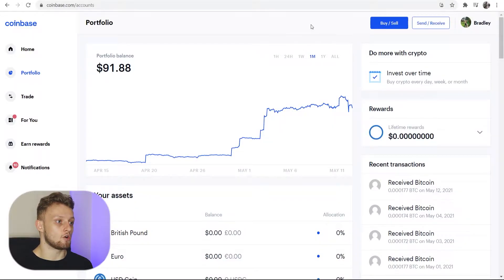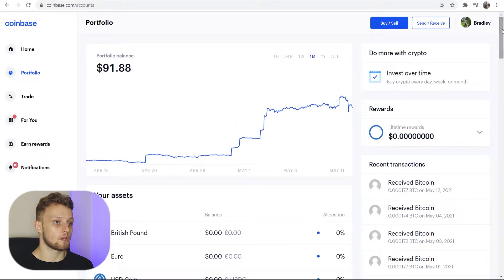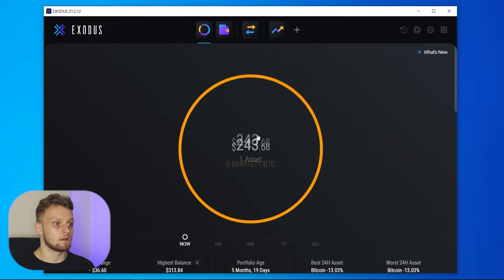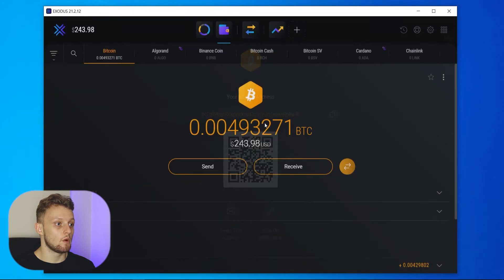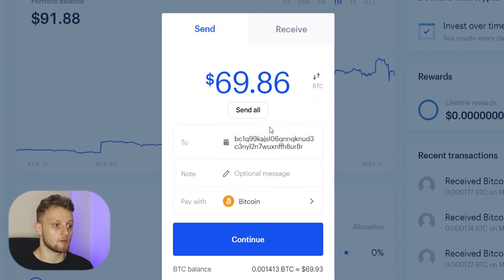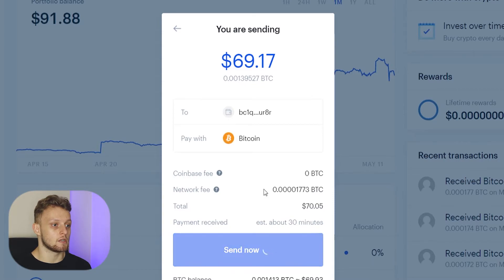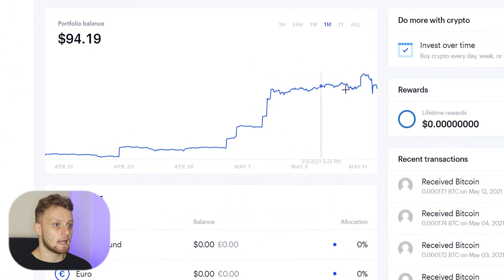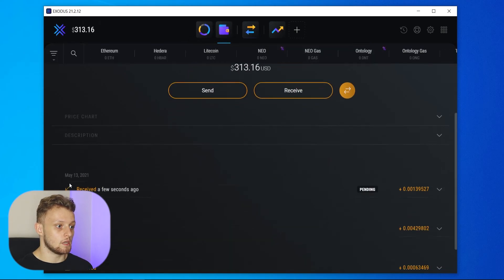How To Transfer Crypto From Coinbase To Exodus (Step By Step)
How To Transfer Crypto From Coinbase To Exodus (Step By Step). If investing in crypto, it's wise to transfer your coins off an exchange to an offline wallet like Exodus. This will give you full control of your coin.